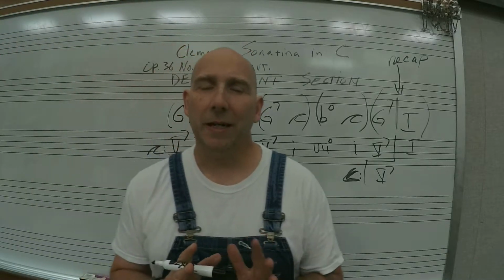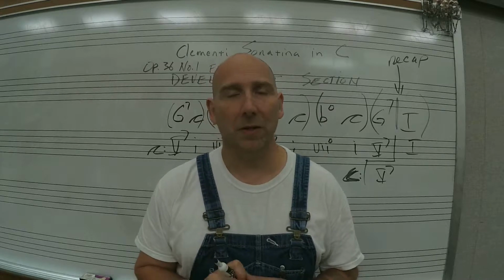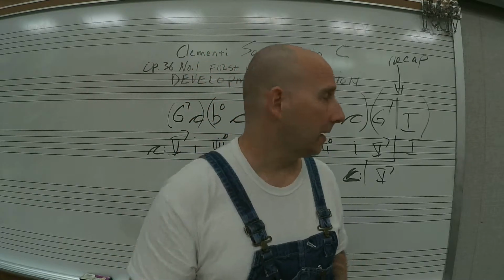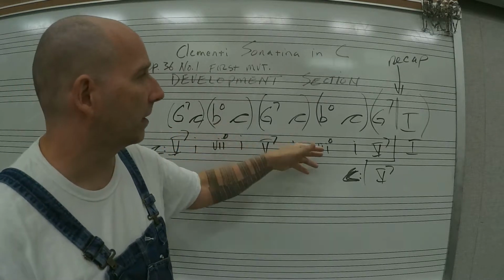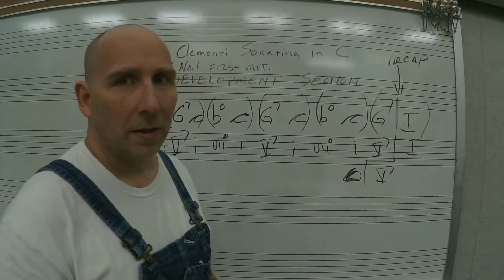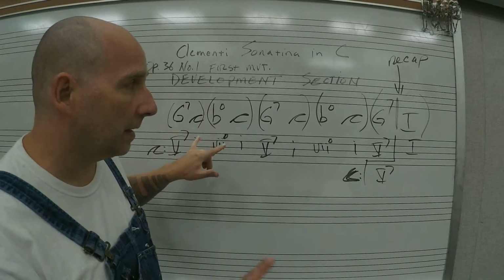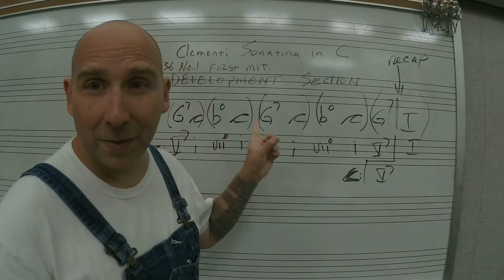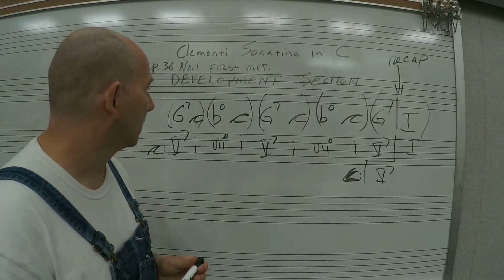Clementi Development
Discussion of the analysis of Clementi's Op. 36 No. 1 (1st Mvt.).